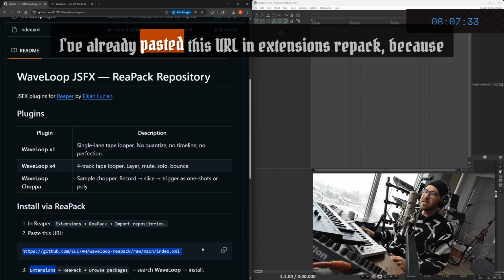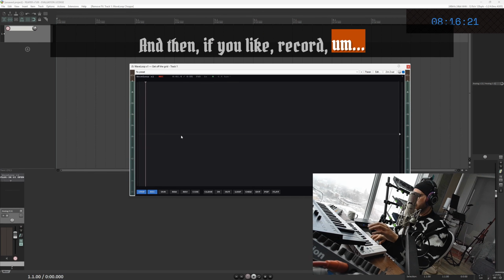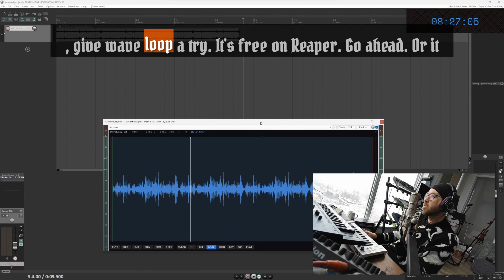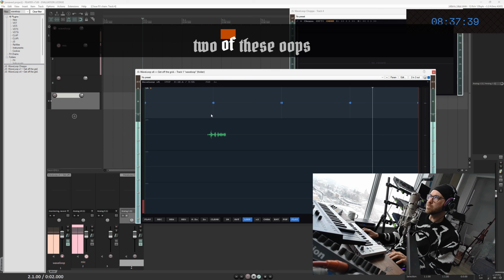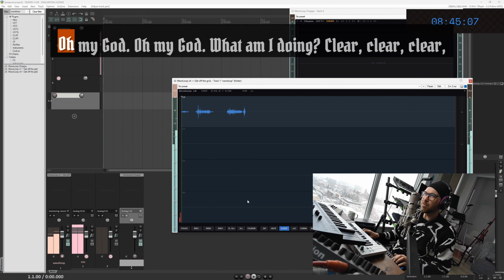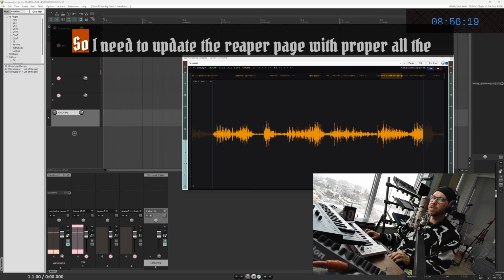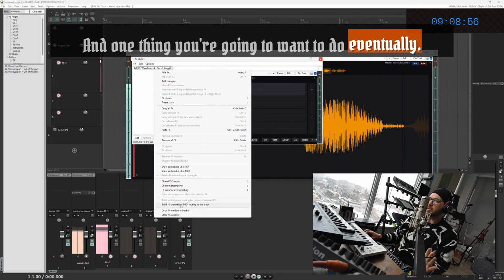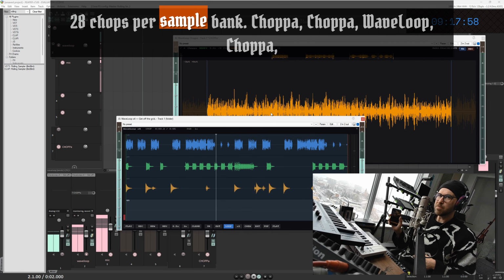Free Reaper Plugins: Waveloop & Choppa - Full Tutorial + Live Demo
the free reaper plugins, and where the iphone sampler came from.

choppa — sampler for iphone. chop anything, play it back on pads. $4.99